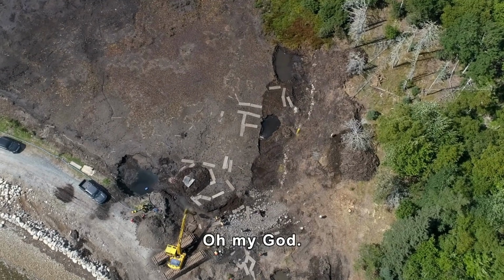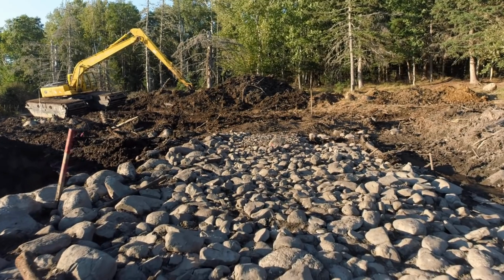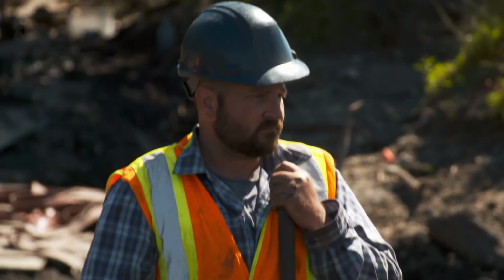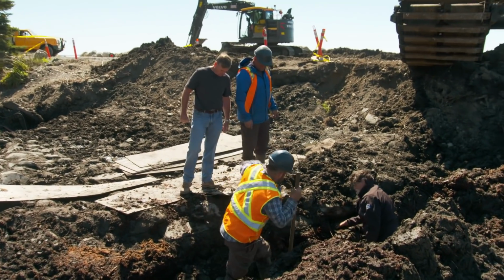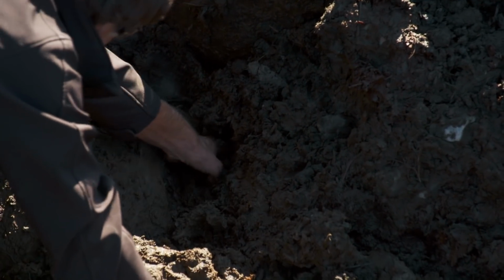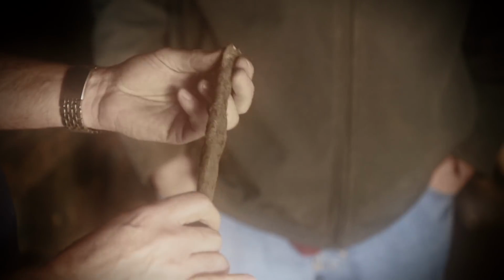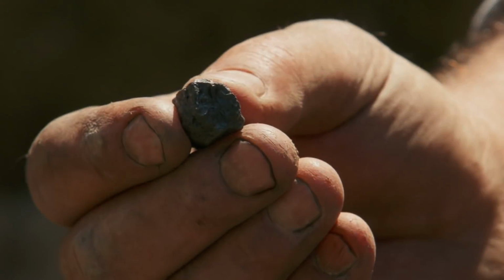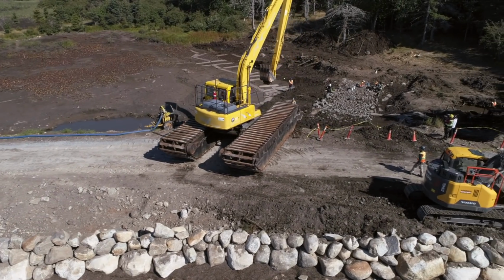The Curse of Oak Island: Secret Road Points to a Major Find (Season 8) | History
Watch all new episodes of The Curse of Oak Island, returning Tuesday, February 9 at 9/8c, and stay up to date on all of your favorite The HISTORY Channel shows

While excavating a stone pathway, the Oak Island crew stumbles upon a piece of charcoal - possibly linked to evidence of a sunken ship, in this clip from Season 8, "The Fellowship of the Ringbolt."

"The Curse of Oak Island" follows brothers Marty and Rick Lagina as they investigate the mystery of a buried treasure on Oak Island off the coast of Nova Scotia, Canada.